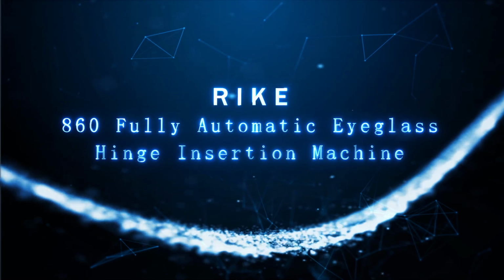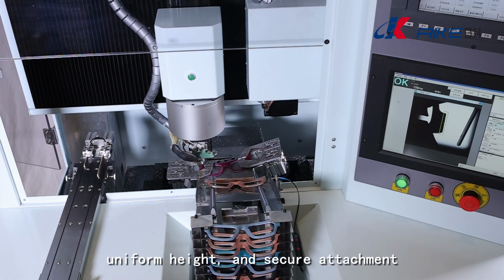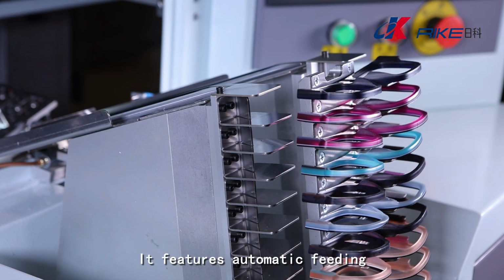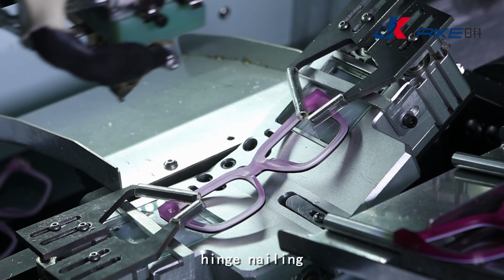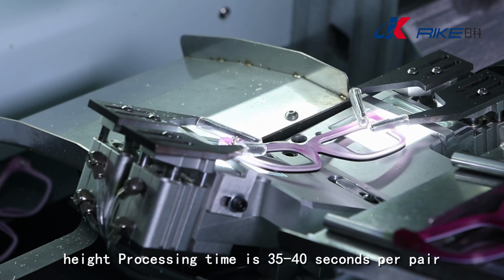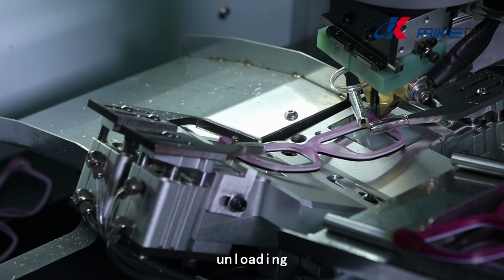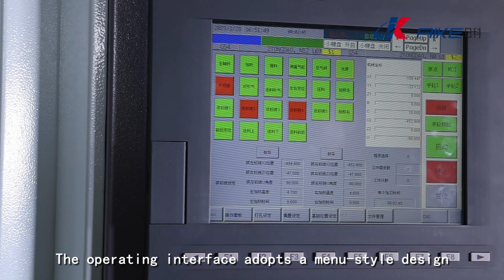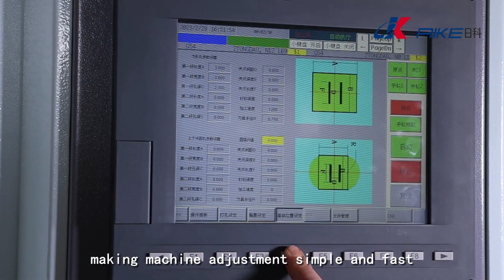RIKE 860 Fully Automatic Eyeglass Hinge Insertion Machine（Dubbed Version）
This machine integrates automatic loading and unloading, automatic hinge grabbing, CCD image positioning, height measurement, hole punching, and hinge nailing, all in one continuous process，It features automatic feeding ，does not require the creation of eyelets. It utilizes a CCD image positioning system with automatic center focusing，The machine automatically grabs hinges while simultaneously determining their direction.It also performs height measurement，hinge nailing，unloadinghole punching，ensuring consistent hinge positioning, uniform height, and secure attachment.height，The operating interface adopts a menu-style design，making machine adjustment simple and fast，Processing time is 35-40 seconds per pair.

RIKE offers advanced automation equipment solutions for metal frame eyeglasses and acetate Eyewear. We are eager to provide you with the tailored solutions you need.

Zhejiang RIKE Automation Equipment Co., Ltd.
Address：No.79, Zhijiang Road, Jiashan Economic Development Zone, Jiaxing City, Zhejiang Province, China